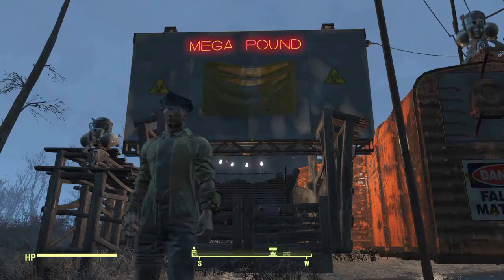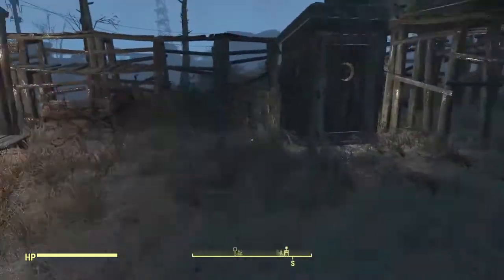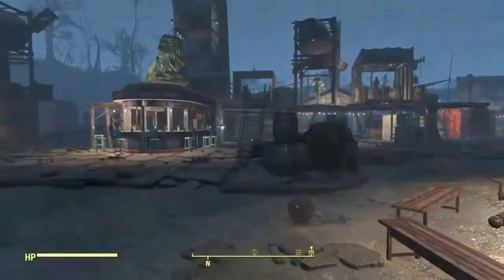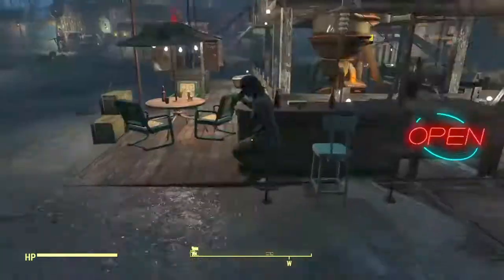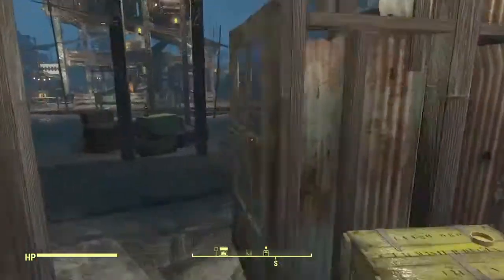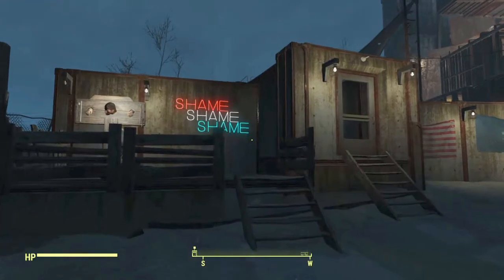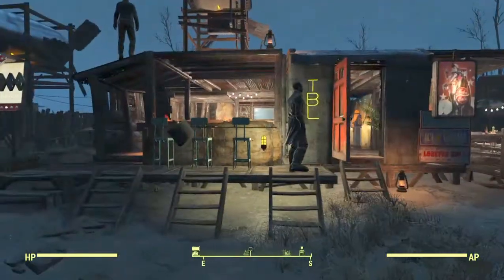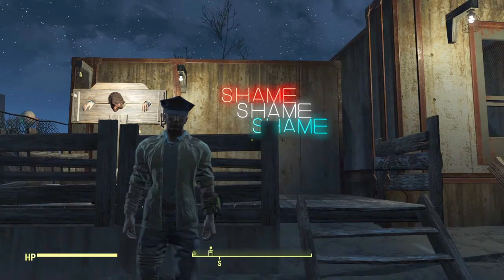Fallout 4 - Starlight Drive in Build (No Mods PS4)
No mods build at Starlight Drive in on PS4 Fallout 4. This no mods settlement build took longer than I wanted it to.

The theme is "Megatonn" from Fallout 3. No idea what I'm doing.